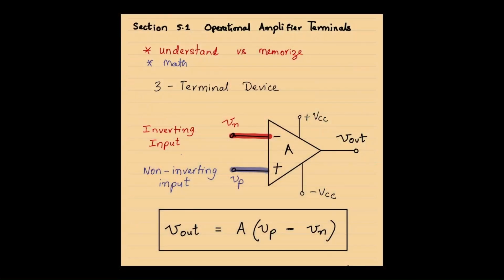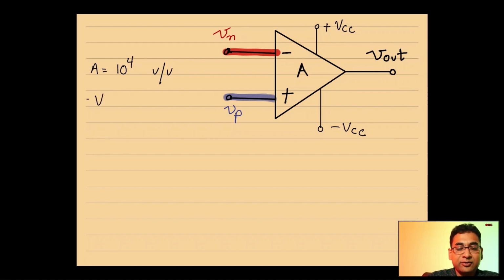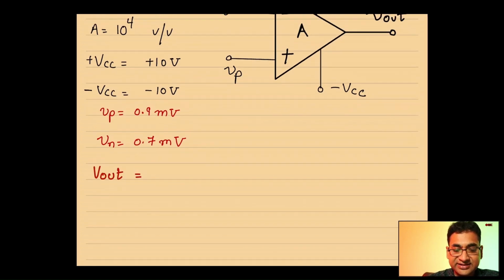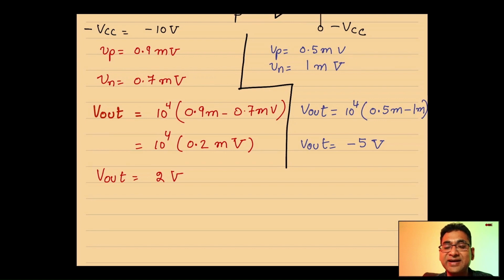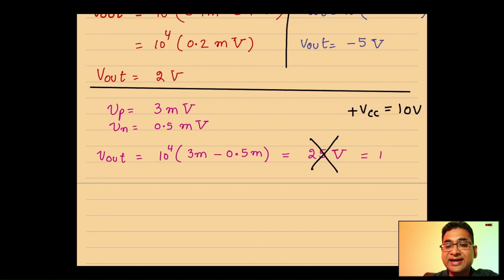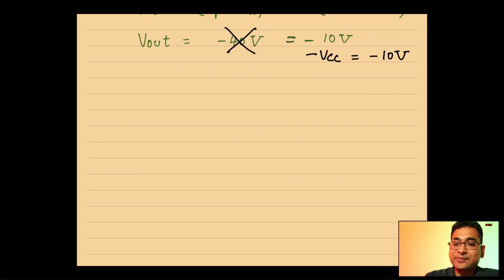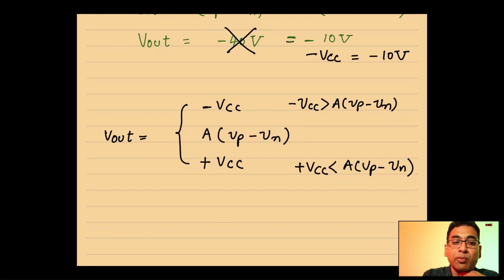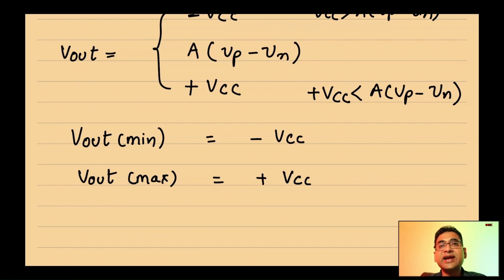Section5 2 Op Amp Terminal Voltages and Currents.